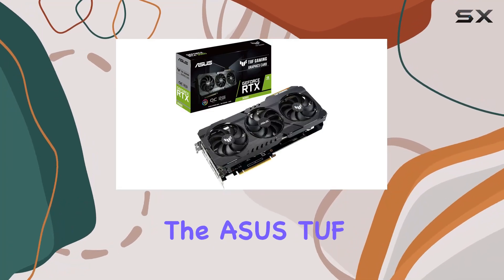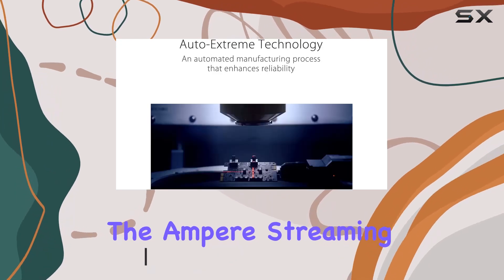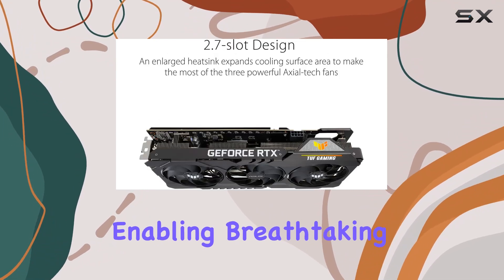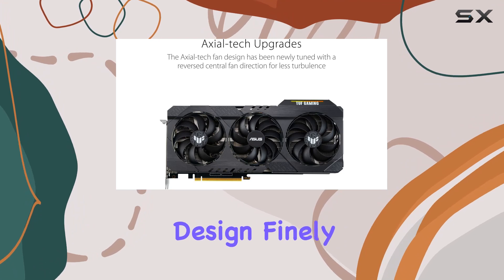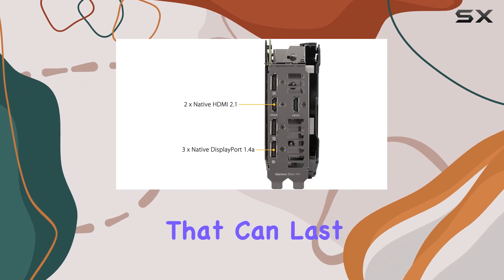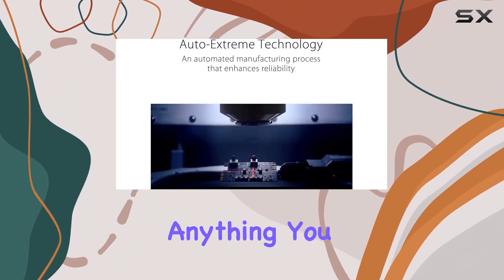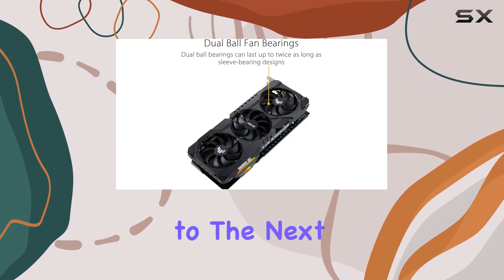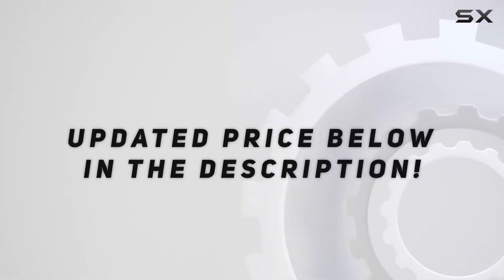ASUS TUF Gaming NVIDIA GeForce RTX 3060 OC Edition Graphics Card: Unleashing Next-Gen Gaming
0:00 Intro
0:06 Review

Things that we mentioned in this video:
ASUS TUF Gaming NVIDIA : B08WHJPBFX